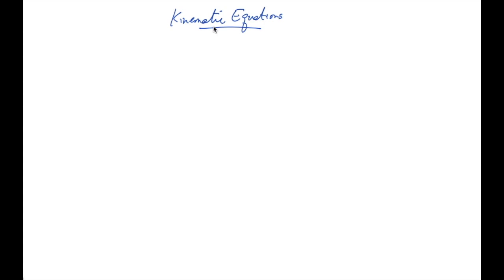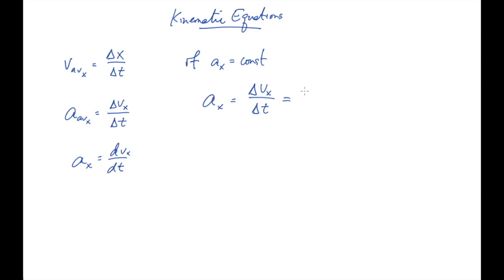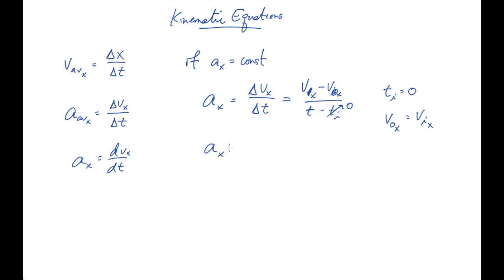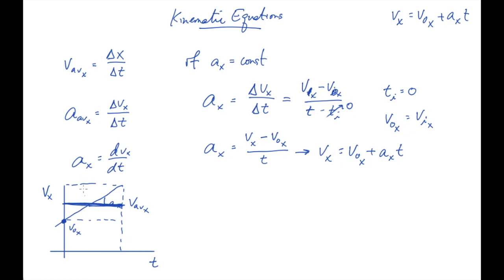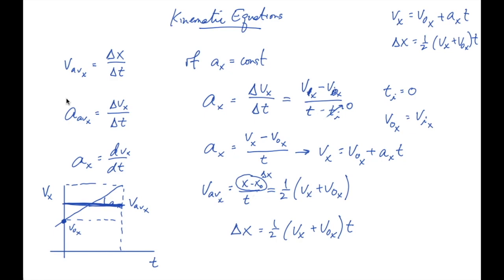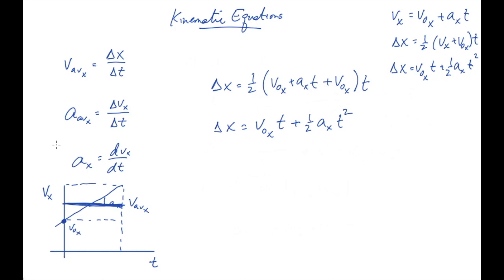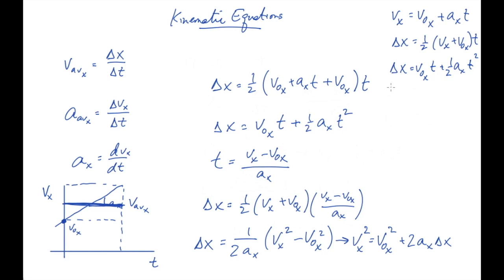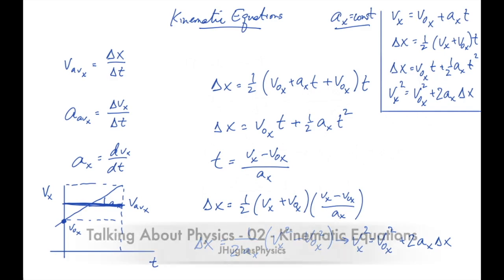TAP 02: Kinematic Equations under Constant Acceleration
This video gives a derivation and discussion of the so-called "kinematic equations". They apply and can be used only when the acceleration is constant.